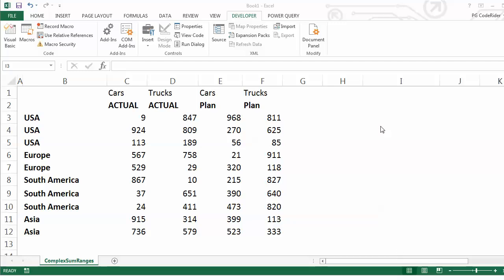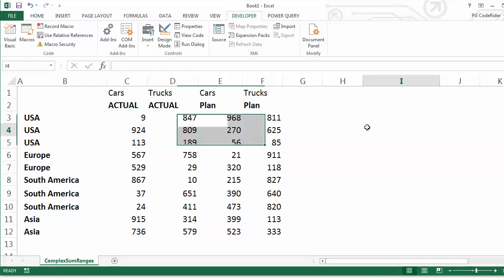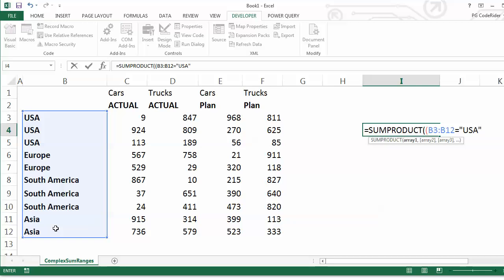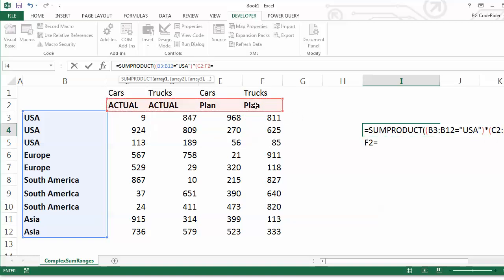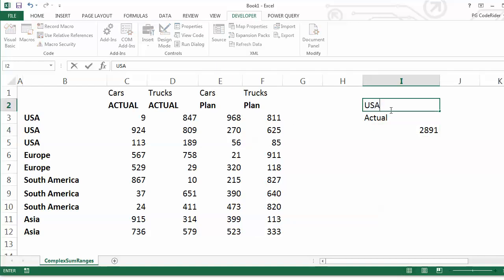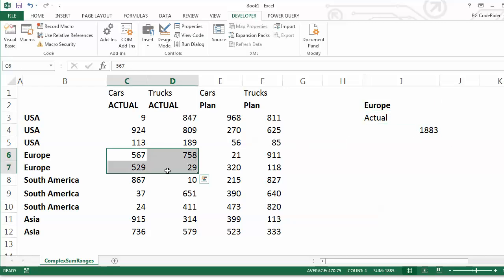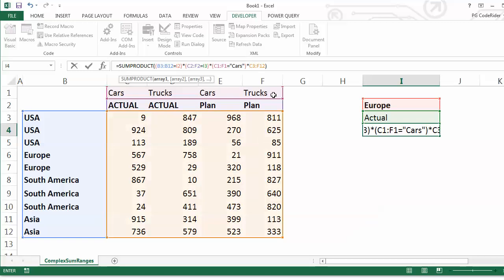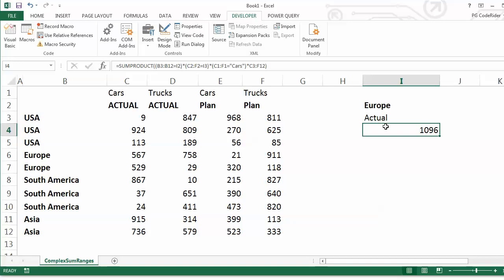Sumif's On Rows and Columns for Excel And Google Sheets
How to create a Sumifs using both a row and column axis on a data range. You can use the formula SumProduct, which is available in Excel, Google Sheets, LibreOffice and probably anything else that calls itself a spreadsheet.

My Video below gives a short walk-through of it, but essentially you use SUMPRODUCT function. The syntax is basically SUMPRODUCT((Range1CONDITION=~VALUE~)*(Range2CONDITION =~VALUE~)*DATARANGE).

2-Dimensional Sumifs. Sumif by both rows and columns.